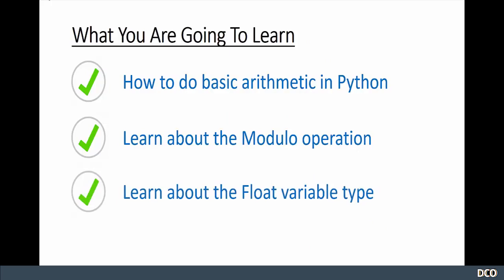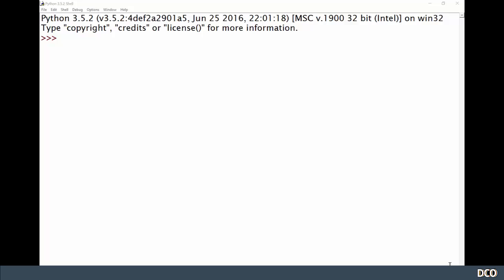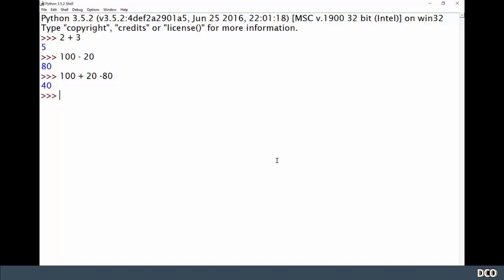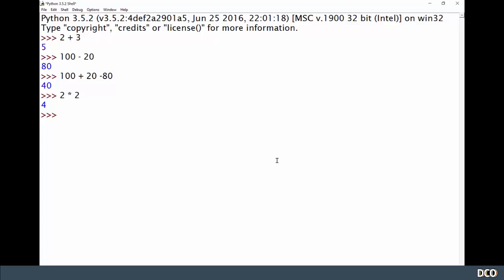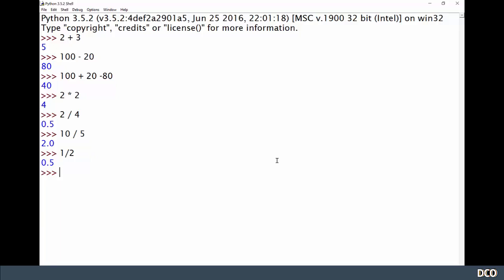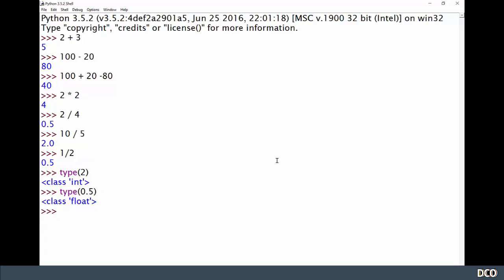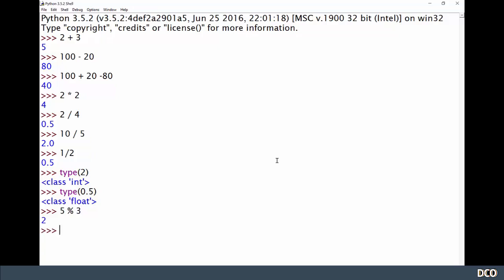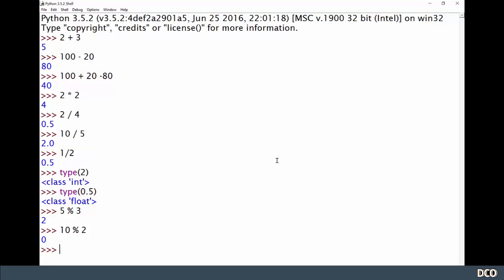Python Course for Beginners #10 – Basic Arithmetic, Floats & Module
📌 Python Course for Beginners - Episode 10: Basic Arithmetic, Floats & Modulo 🚀

In this lesson, we’ll dive into Python’s arithmetic operations, working with floats, and understanding the modulo operator. These fundamental concepts are crucial for performing calculations and writing efficient code.

🔥 What We’ll Cover:
✔️ Working with floating-point numbers
✔️ Understanding and using the modulo operator (%)
✔️ Hands-on examples to reinforce learning

🎯 What’s Next?
✅ Applying arithmetic in real-world scenarios
✅ Exploring more advanced mathematical functions
✅ Practicing with coding exercises

📺 Watch Previous Lessons:
➡️ Section Overview & Key Takeaways